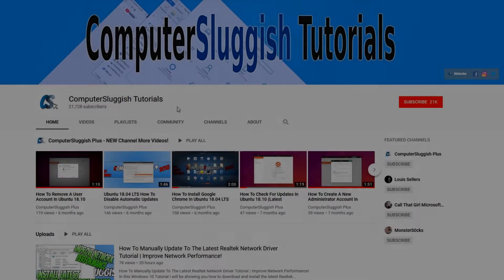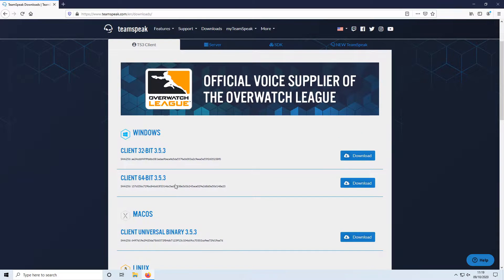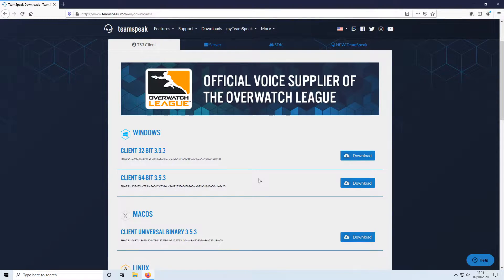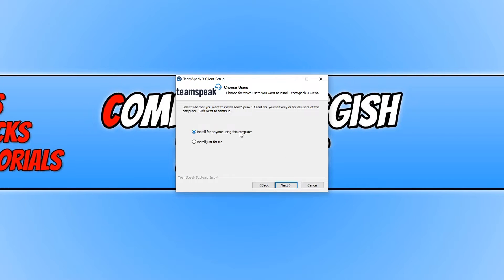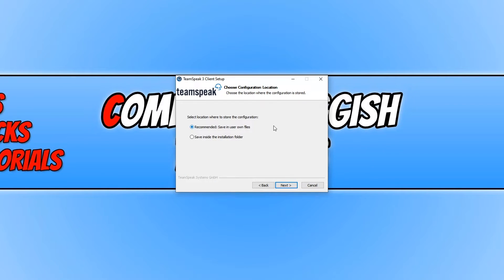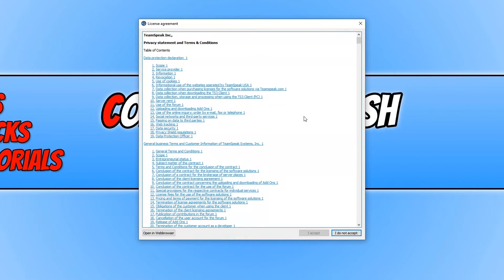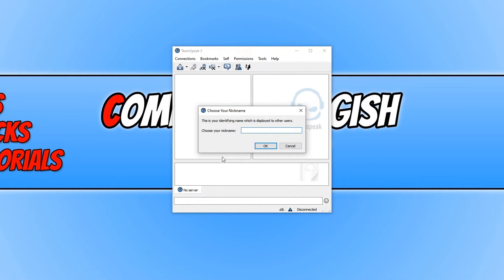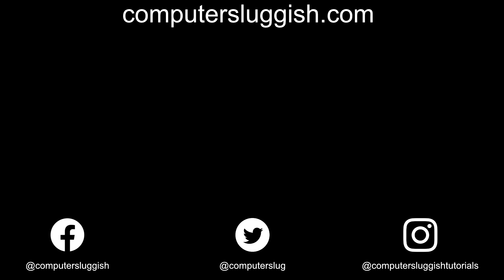How To Download & Install TeamSpeak 3 In Windows 10 PC Tutorial | Awesome Voice Chat Software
In this software tutorial I will be showing you how to download and install TeamSpeak 3 in Windows 10 on your PC or laptop. TeamSpeak is awesome voice chat software which is especially popular with online PC gamers, so they can keep connected and chat in game with each other while playing games. TeamSpeak is free to download and has many features such as a mobile app, push to talk options, text chat and much more.

If you are unsure of which version of Windows 10 you are running to install TeamSpeak, then check out this tutorial find out if you have 64-bit or 32-bit